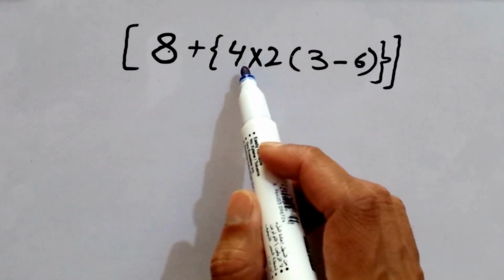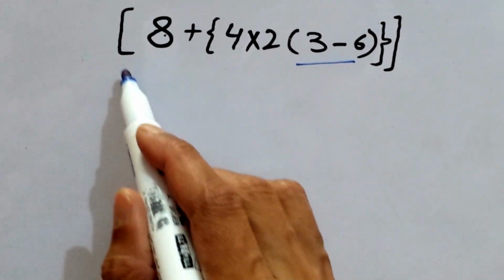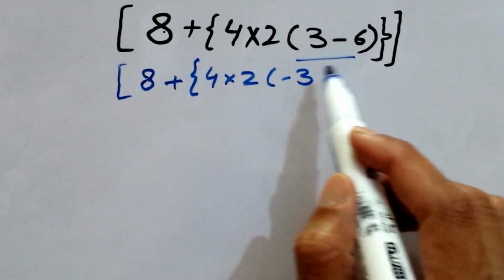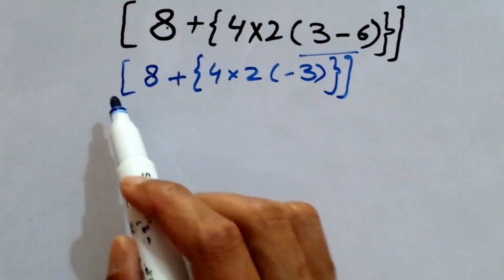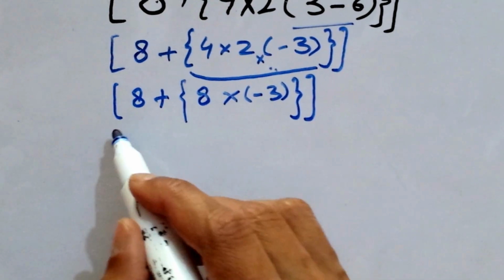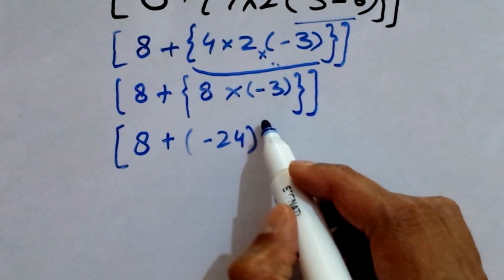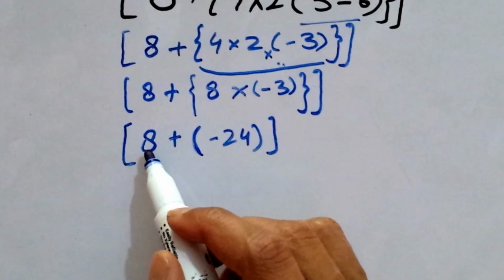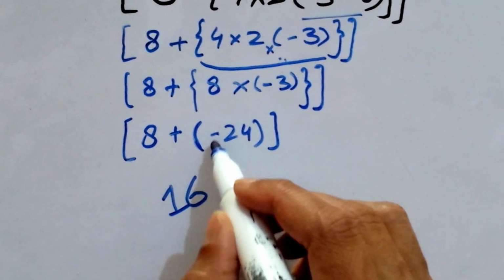This Math Problem Is a Trap | 99% Fail This Math Problem